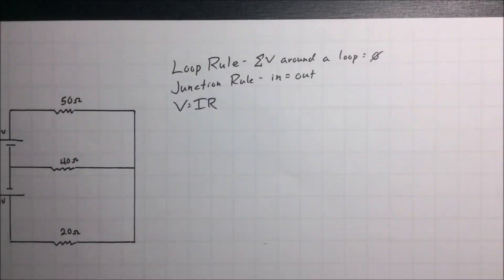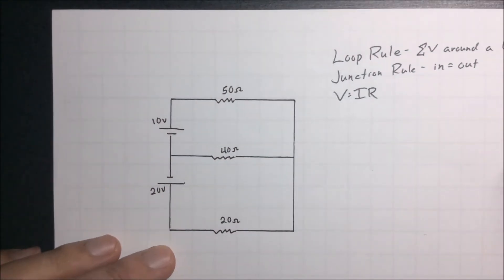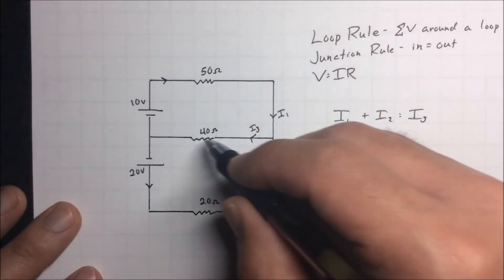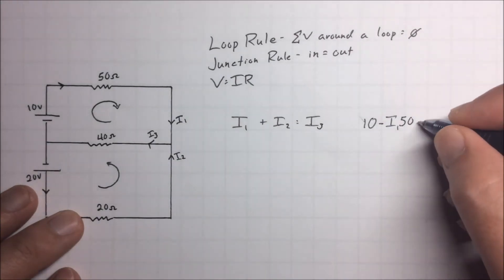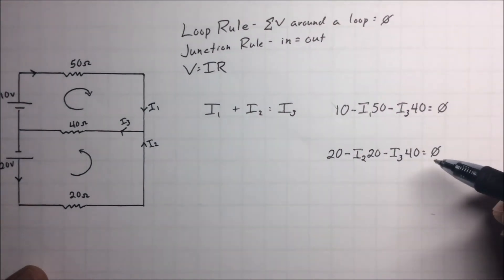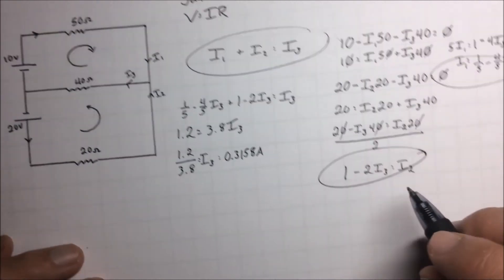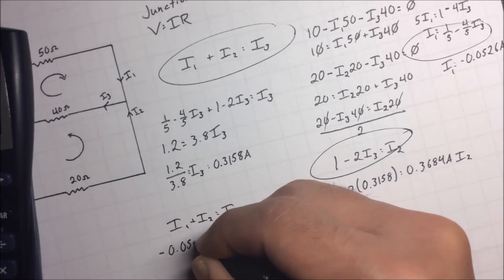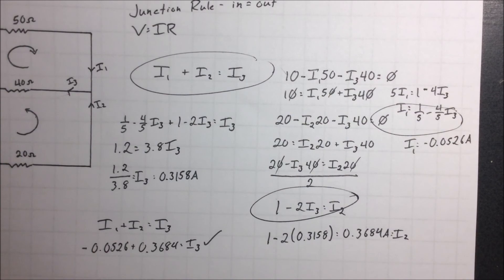Circuits - Solving a Complex Circuit - Multiple Batteries